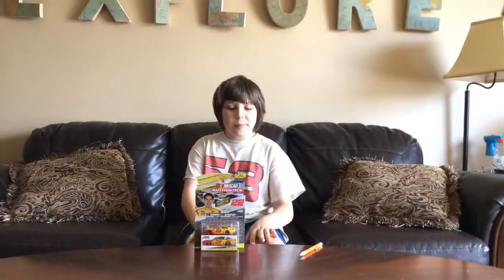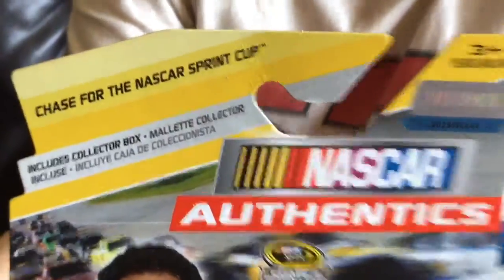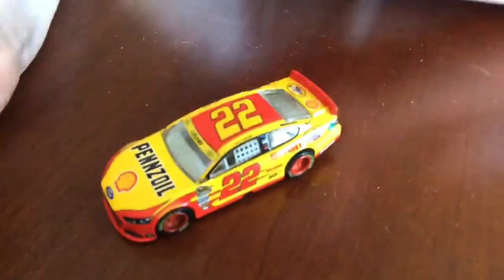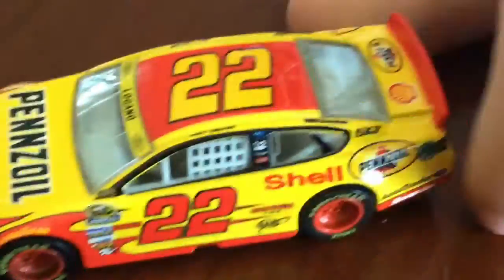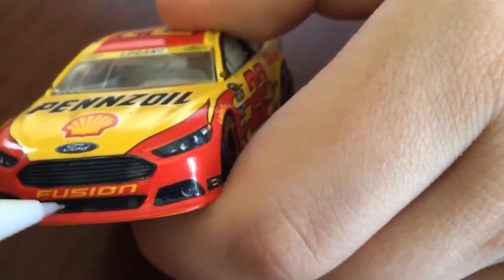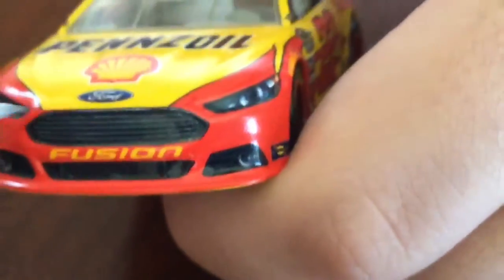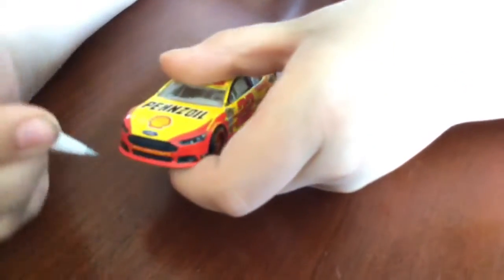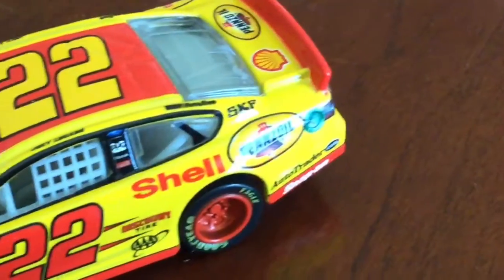Joey Logano #22 2014 Shell Team Penske Chase for Sprint Cup Eliminator NASCAR Authentics Spinmaster